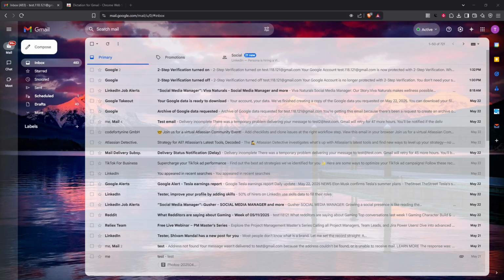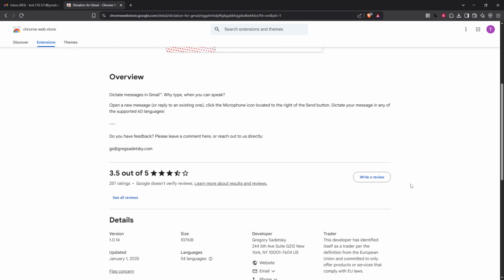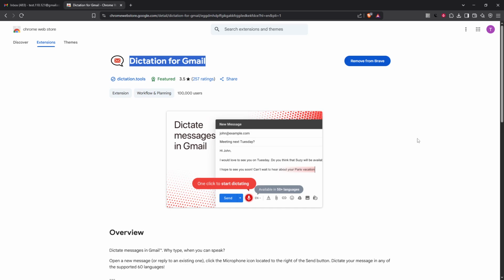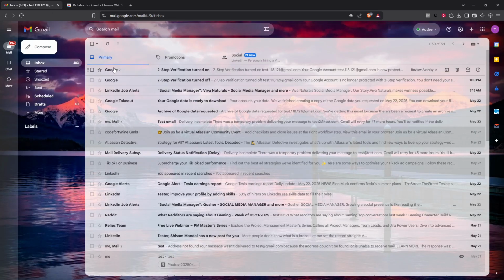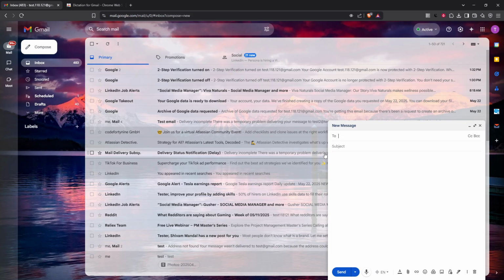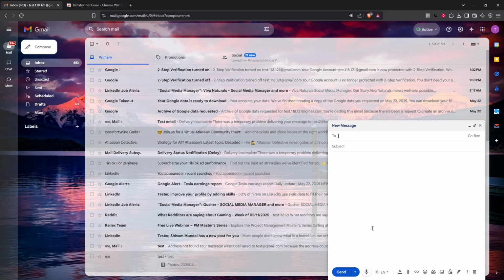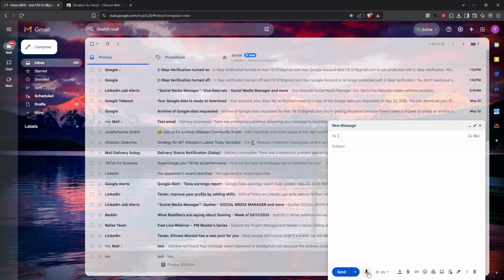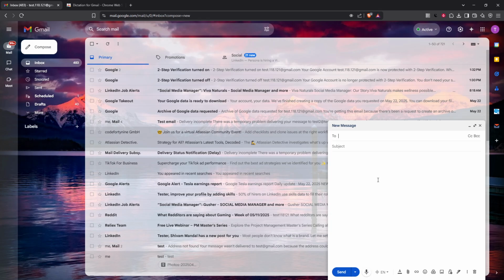How To Use Dictation in Gmail [2025 Full Guide]